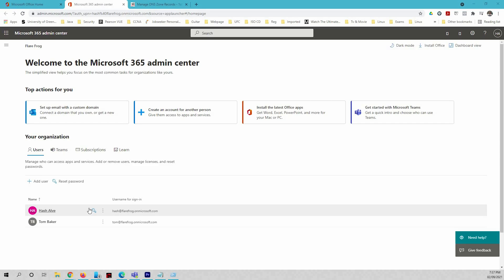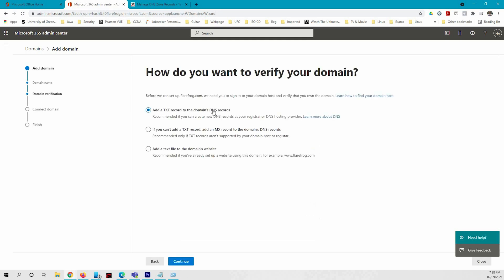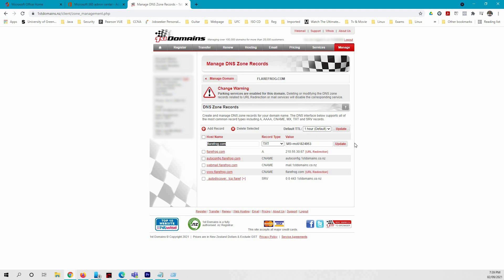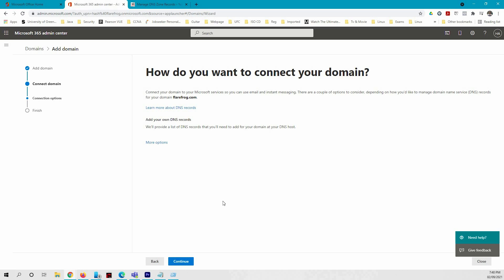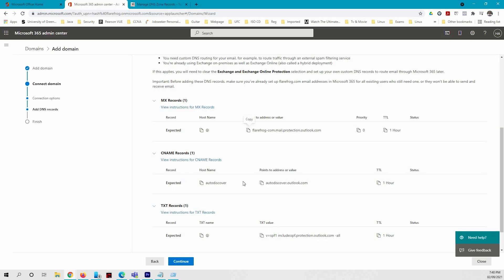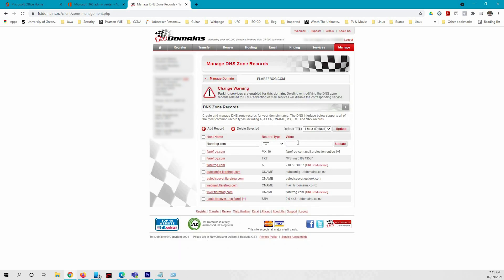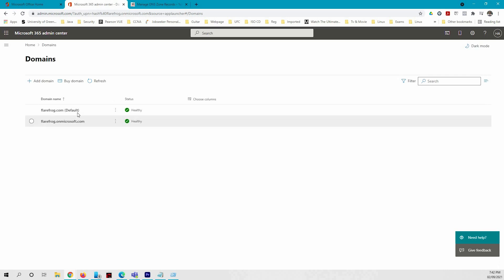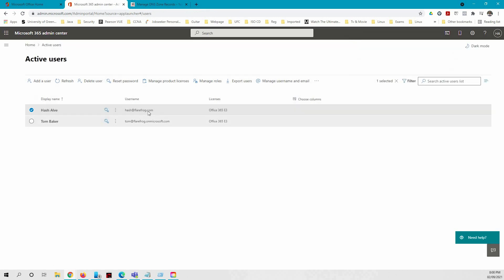How to add a domain to Office 365 tenant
This video describes how to add your own domain to office 365 tenant.